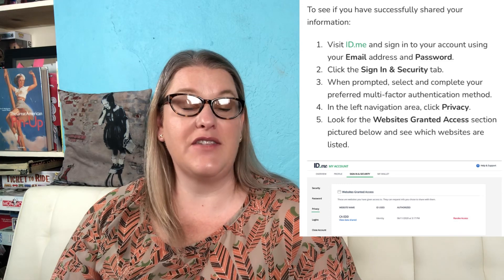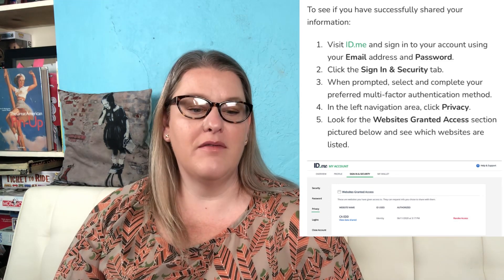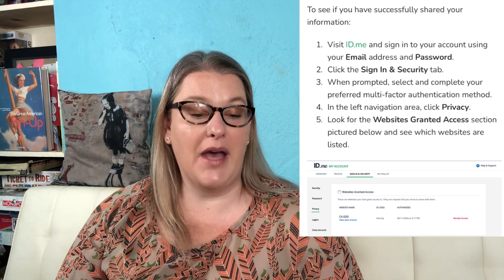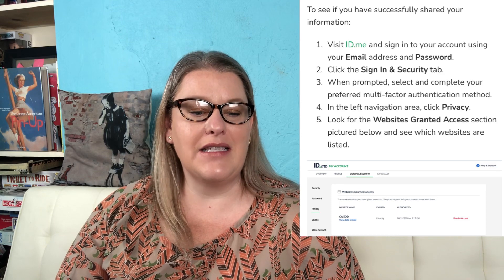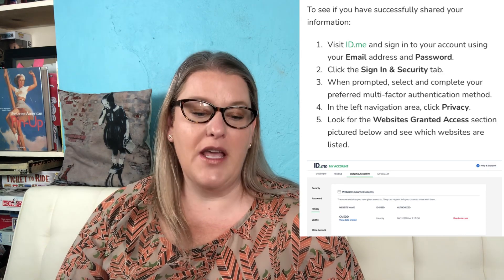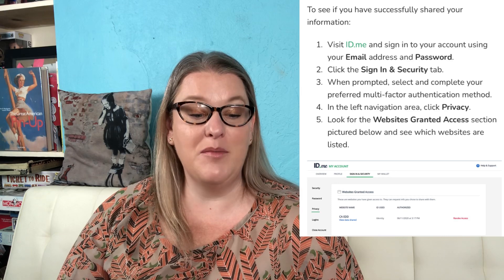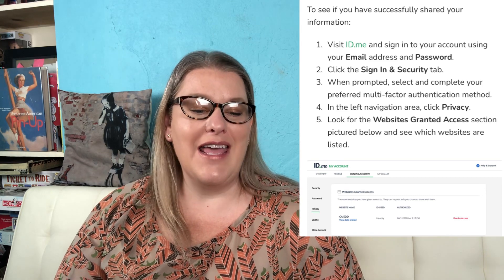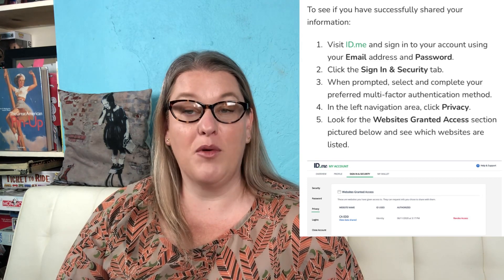Unemployment Update: How to tell if the CA EDD got your identity documents from ID.me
In this unemployment update, I'm going to show you how to tell if the California EDD got your documents from ID.me.  If the CA EDD asked you to verify your ID, the deadline to complete ID verification with ID me is this coming Monday February 15th.  Even if you are no longer collecting unemployment benefits please check your UI online account messages.  Over 600,000 people that were asked to verify their ID have not even opened the email that contains the id.me link!  I think this may be people that have gone back to work so if you have friends or family that were unemployed earlier this year please remind them to check their UI online messages.  If you're not sure if you completed all the steps that are necessary on ID.me, here's how to check to make sure you've shared that information with the CA EDD.  This may look different if you were asked to verify your ID and had to wait to do a video call with a trusted referee. The CA EDD has said it ID verification takes 7 - 10 days to verify your ID.  If you uploaded your ID documents and your unemployment account has been pending longer than that there may be another issue on your unemployment claim.   If you do not verify your ID by this coming Monday February 15th, the EDD can tell you that you are disqualified, send you a determination notice which will include a way to appeal their decision.  Right now an EDD appeal takes anywhere from 8 weeks to 6 months.

If you’ve had trouble calling the EDD and can’t get through or have a pending unemployment claim, you California Assemblyman might be able to help fix your claim.

Get 2 free stocks with Webull when you use this

The bank I'm using is Yotta Bank the have the highest interest of any bank right now

Chase Sapphire Preferred Credit Card Link (Keep in mind there is a $95 annual fee on this card)

I’m using TubeBuddy to help me improve my YouTube rankings and YouTube SEO.  If you’ve got a YouTube channel I recommend getting TubeBuddy

If you're shopping on Amazon make sure to start off by using one of the below links, I get credit for anything you buy after following my initial link so that helps me out and you get the same great Amazon deals!
My Equipment:
16" MacBook Pro Silver (big screen for editing, better speakers/mic)
MacBook Pro 5 piece case (change specs to fit your device)
Soft Box Lighting - Great to create 3 point lighting for glasses
Great Mic that plugs directly into your iphone
Ring Light
Mic that is rated highly rated but didn't work well for me due to buzz from my electrical feedback:
👓 & 👚: Emilio Pucci Frames (not the same color)
Lacoste Frames (not the same color) Heart Sweater
Dressy Tank Works Great Under A Blazer or Alone With Jeans
My Favorite Work Shirt Ever
📚: Think and Grow Rich
How to Win Friends and Influence People

*I receive bonus stocks or commissions when you use my above links.  Offers subject to change

Membership is now live on my channel, it highlights your questions which makes it easier for me to respond both in chat and on video comments.